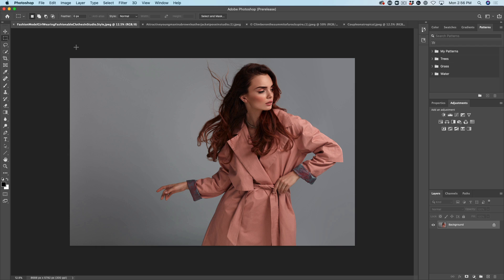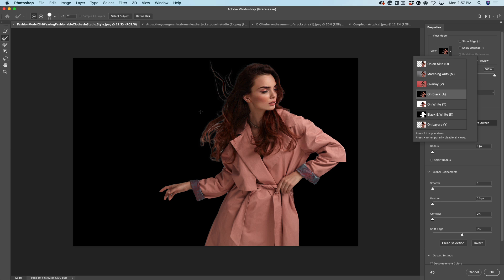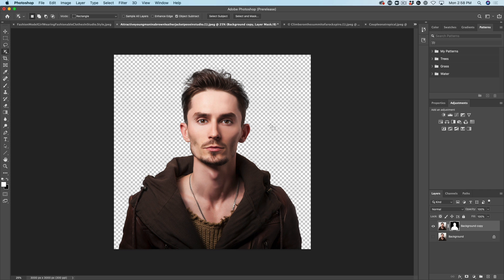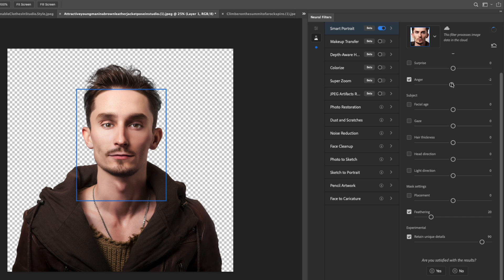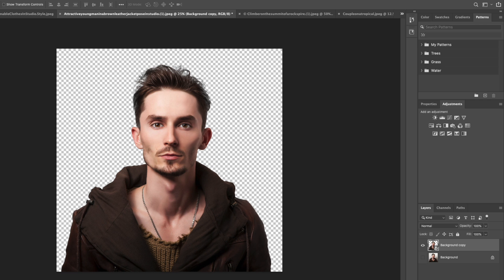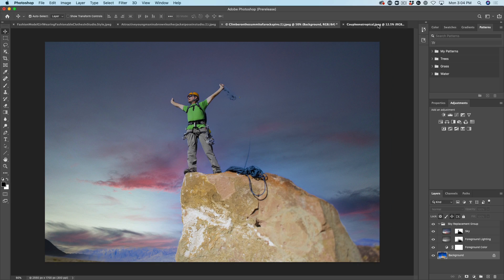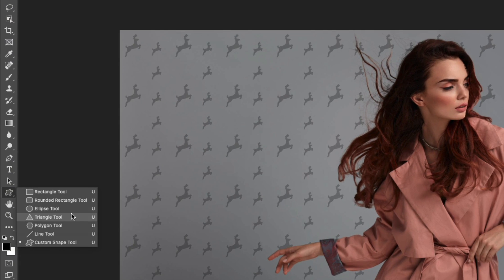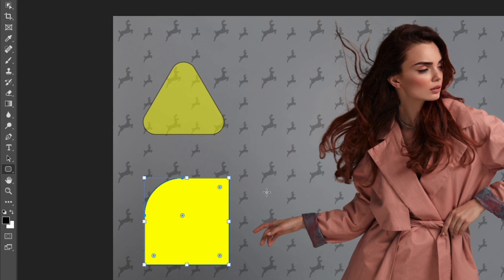Photoshop 2021 TOP NEW Features + BONUS TIPS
NEW FEATURES OF PHOTOSHOP 2021.
Learn all the new features of Photoshop 2021, learn the tips and tricks and how to use the new tools in Photoshop. From refine hair, sky replacement, ACR changes, live shapes, Neural filters, pattern preview and so much more jam packed into this tutorial.
Colin Smith walks you through the new features in Photoshop 2021, check out the playlist for more new feature tutorials as I add them on the new update of Adobe Photoshop.
Part of the Photoshop 2021 New features learning series from PhotoshopCAFE.